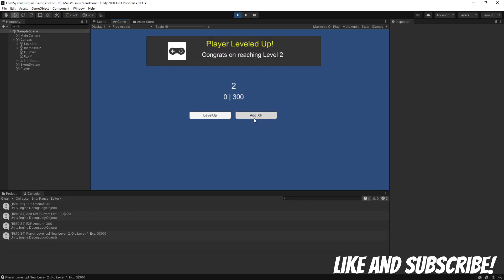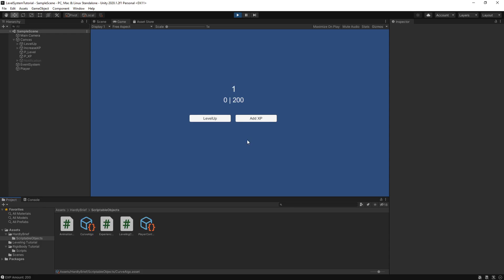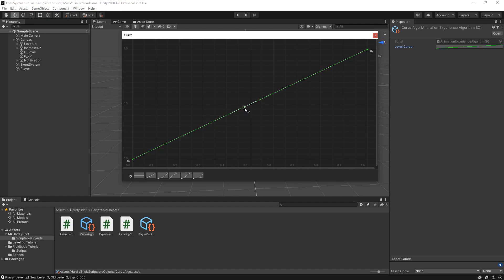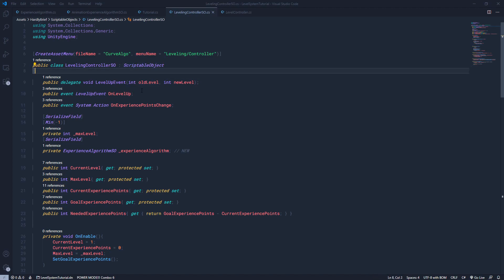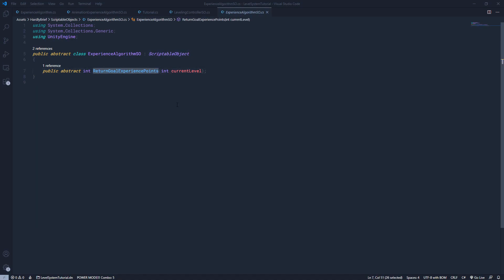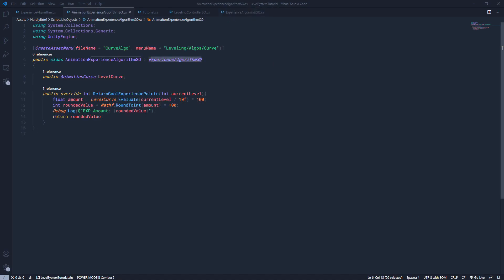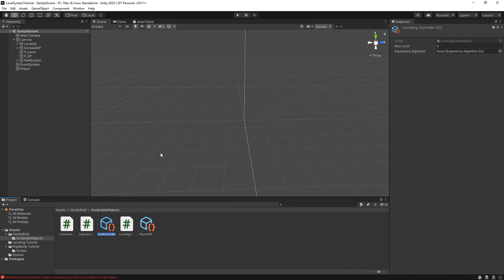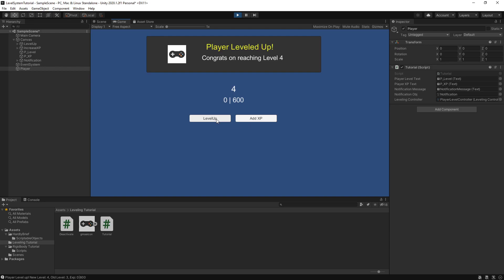How To: EASY Leveling System for ALL games Part 2 [Scripts Included]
In this episode I expand our other Leveling Controller and make it a ScriptableObject. Also create a visual way to create EXP curves. Grab the scripts by joining the Discord

Cheers!